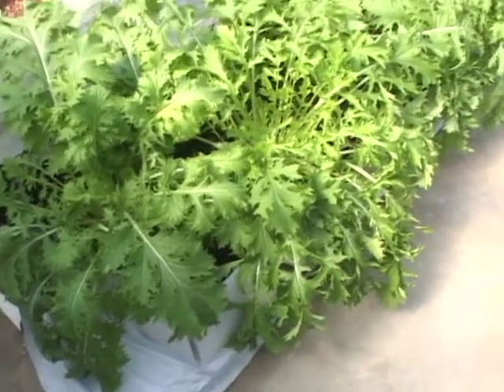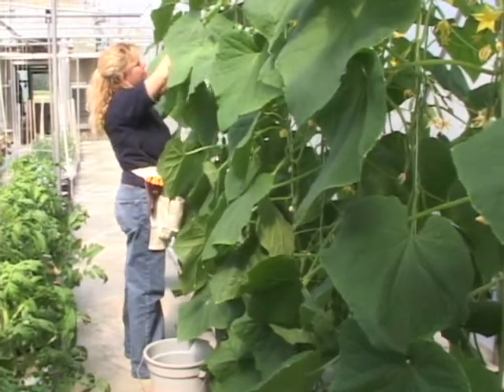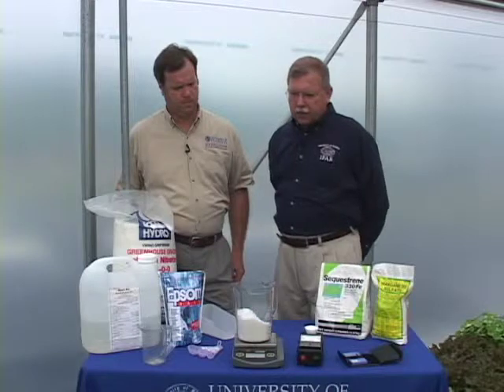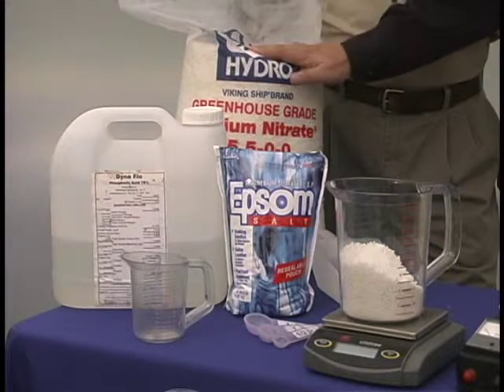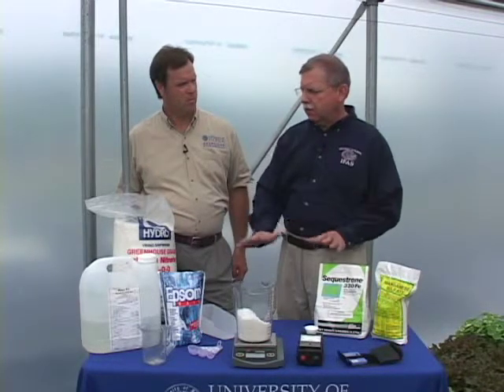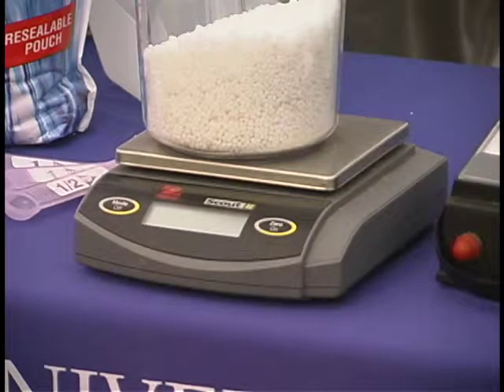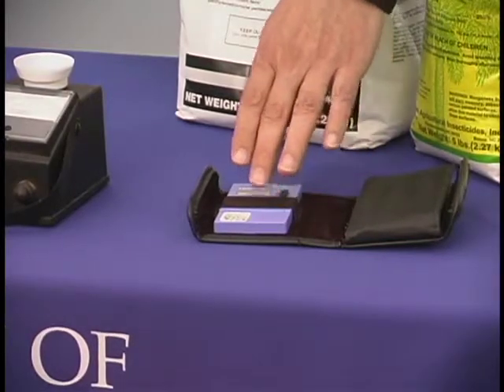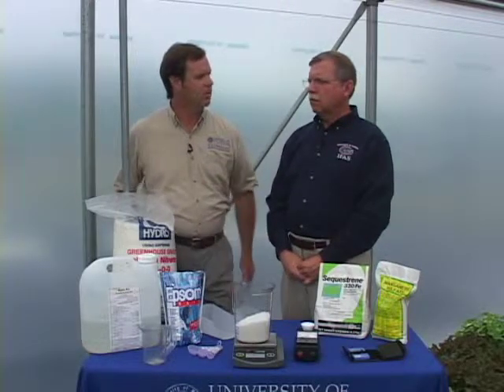Nutrient Examples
Proper fertilization is an important part of greenhouse hydroponic vegetable production.  UF/IFAS Extension Specialist Bob Hochmuth and Dr. George Hochmuth discuss the importance of nutrients.